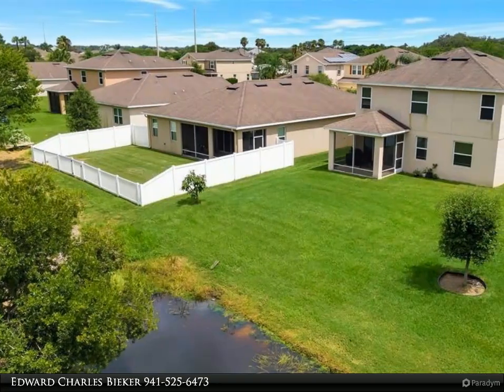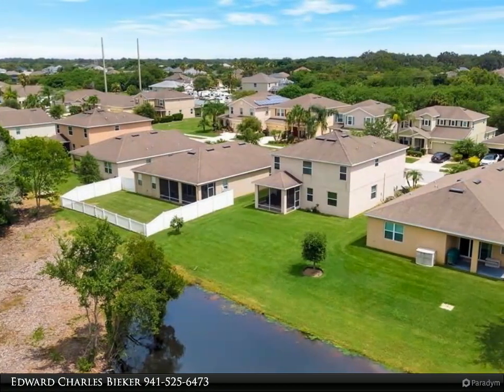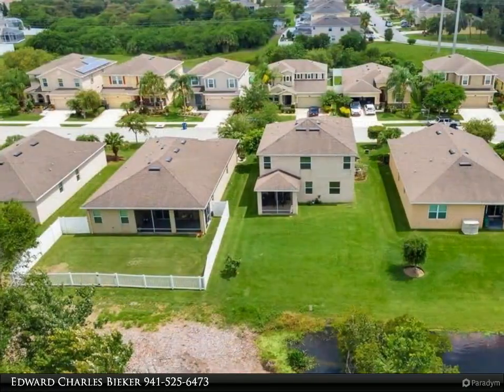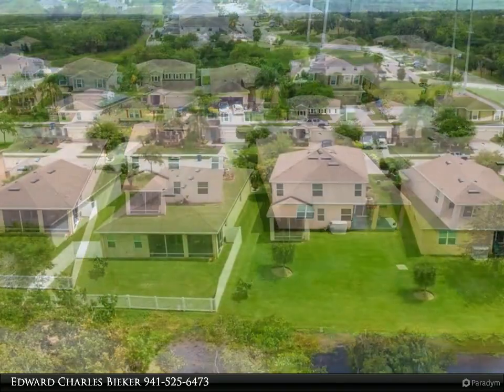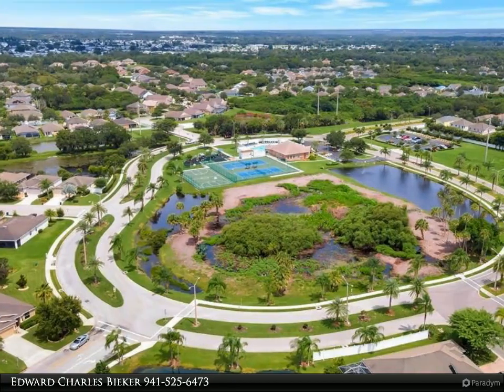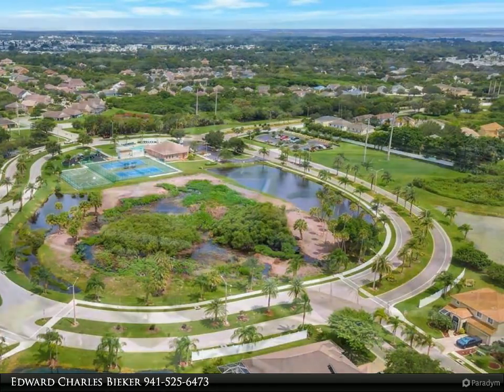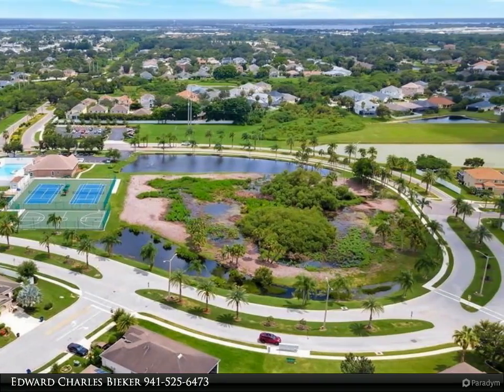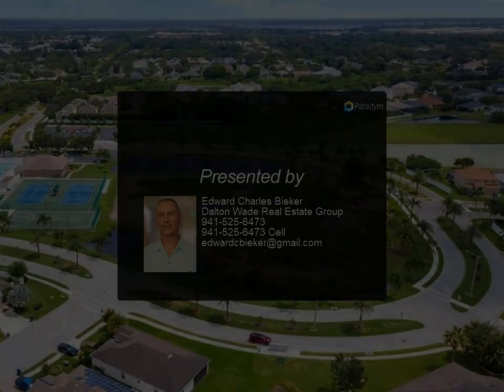Dalton Wade Real Estate Group - 5714 BROAD RIVER RUN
Welcome to Covered Bridge Estates community in Ellenton FL. This 4 bedroom 2 1/2 bath home with upstairs bonuse room. Enter into the foyer with access to stairs and half bathroom. The entire first floor is covered by 24x24 ceramic tile and compliments the oak kitchen cabinets, stainless steel appliances and granite countertops. This total open floor plan, eat in kitchen, formal dining room and plenty of windows makes this the best entertaining space! Upstairs loft with full laundry room, full bath and master suite allows for a lot of living with plenty of bedroom space! The backyard is oversized with a beautiful lake/preserve views. Just down the road from the famous Ellenton Premium Outlets with tons of shopping and restaurants. Located in beautiful Manatee county which has a short commute to Sarasota, Lakewood Ranch, St Petersburg and Tampa

2 full bath, 1 half bath

Edward Charles Bieker
Dalton Wade Real Estate Group